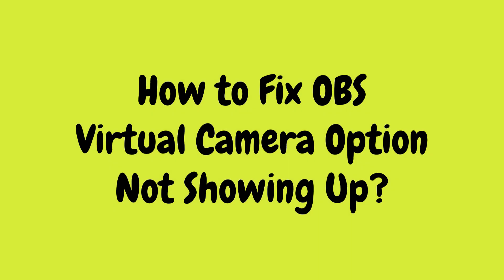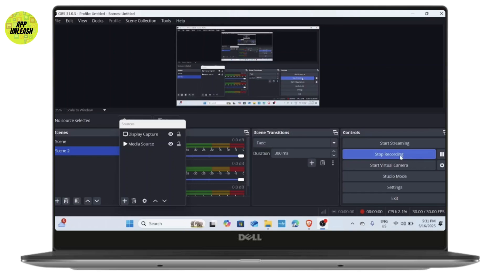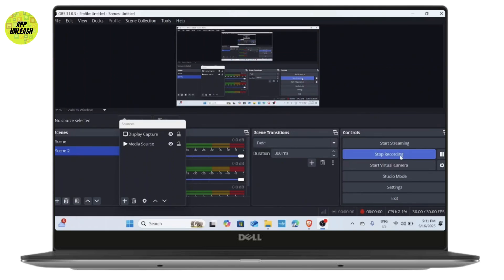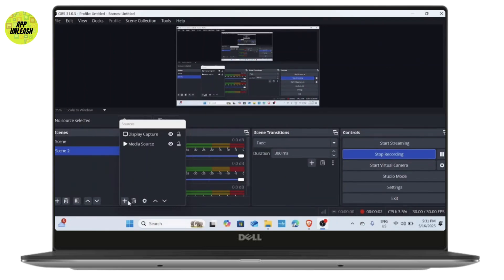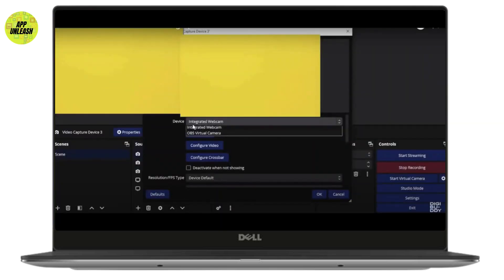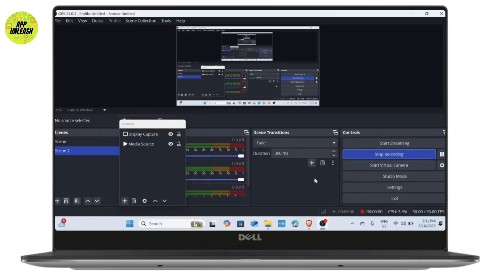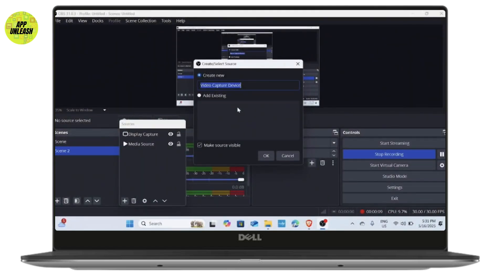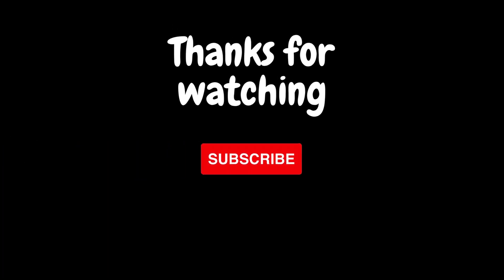How to Fix OBS Virtual Camera Option Not Showing Up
How to Fix OBS Virtual Camera Option Not Showing Up (2025)! Can’t find the Virtual Camera option in OBS Studio? This video will guide you step-by-step on how to fix the OBS Virtual Camera option not showing up issue quickly and easily. Whether you’re asking, "Why is my OBS Virtual Camera missing?" or need help enabling it for your streams and video calls, this tutorial has you covered. Learn how to activate and troubleshoot the Virtual Camera feature in OBS so you can use it without any hassle. Watch now to fix the OBS Virtual Camera option not showing up today!

Timestamps:

00:00 How to Fix OBS Virtual Camera Option Not Showing Up
00:10 Why Is My OBS Virtual Camera Missing?